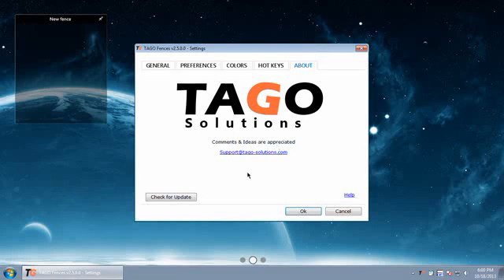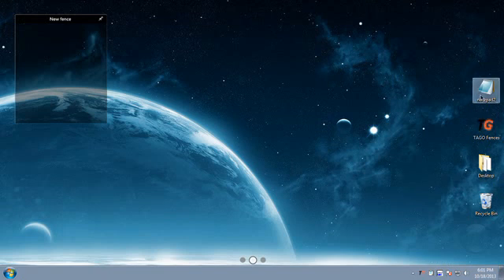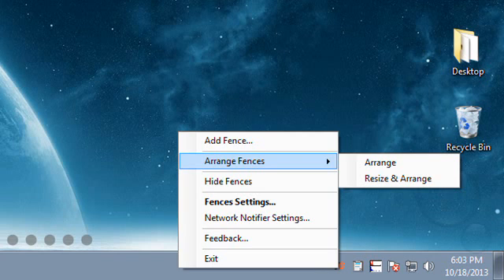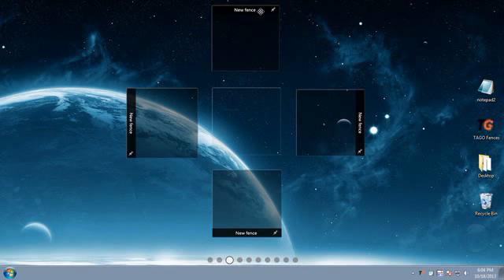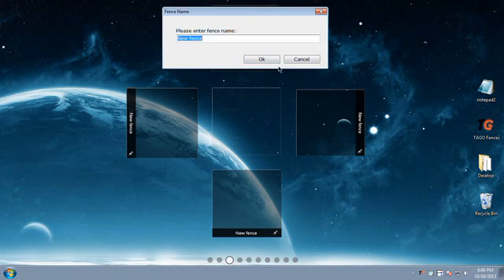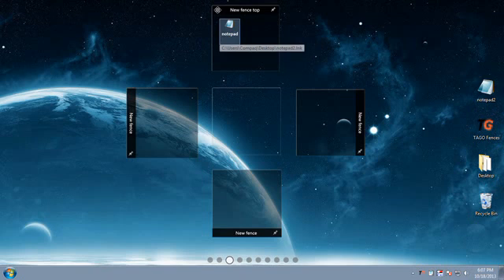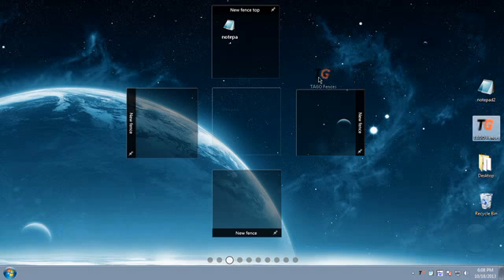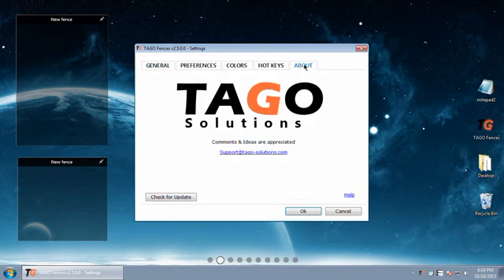TaGo-fences 2.5 Desktop enhanced freeware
go thru setup and all features in ver 2.5 plus things not to do. this is the most comprehensive video on tago fences goto my website for this software